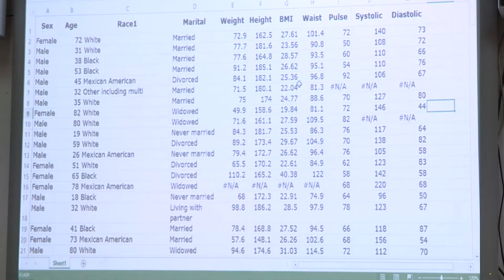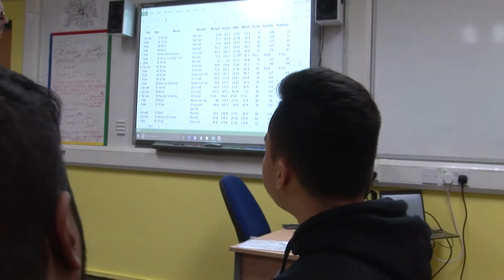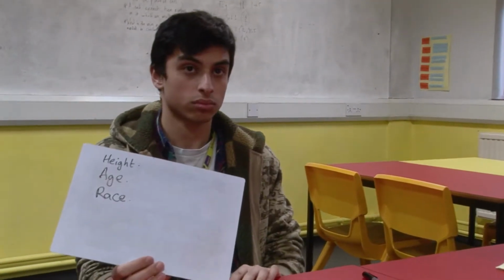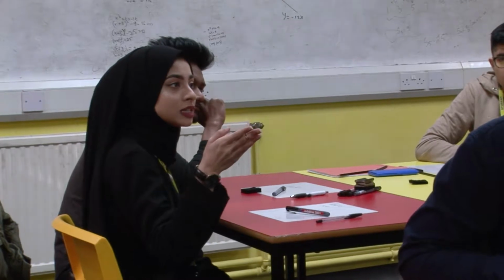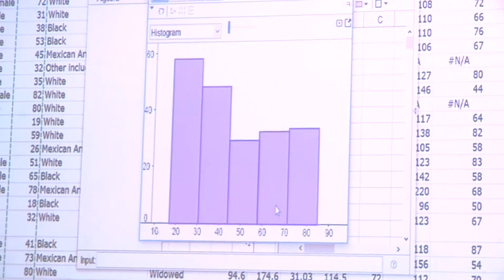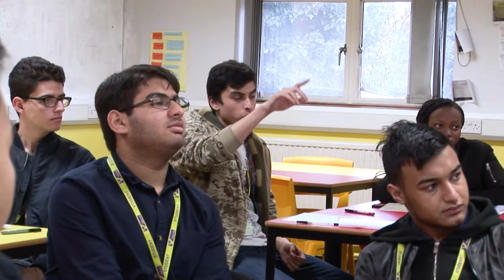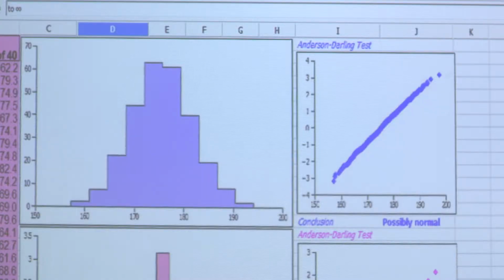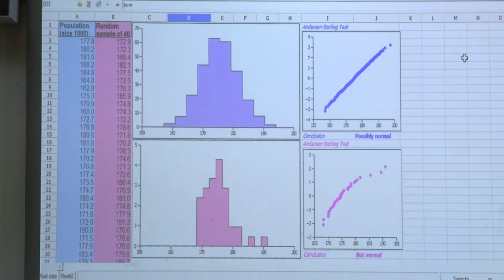FMSP PD Video: Statistics - Modelling with data